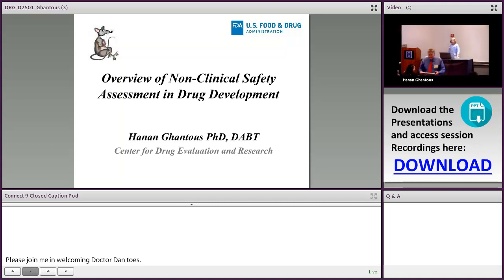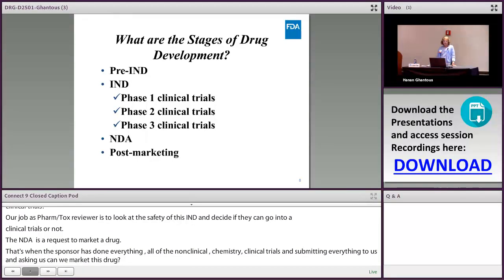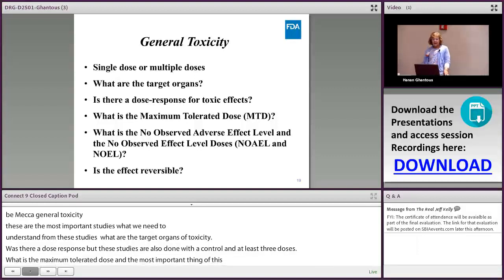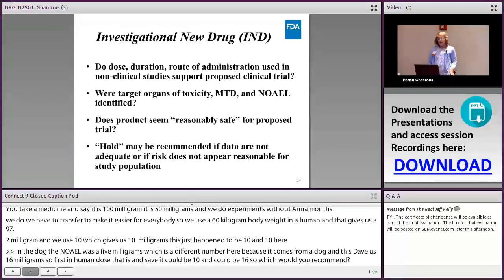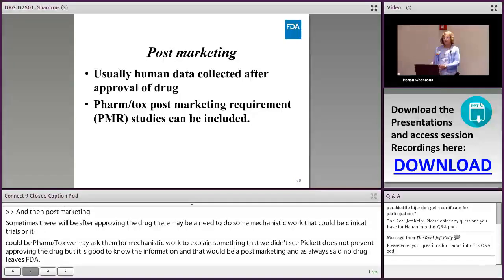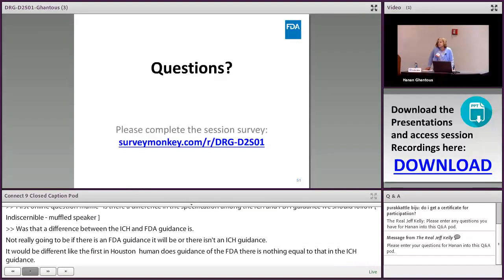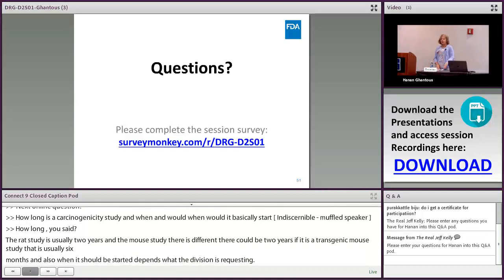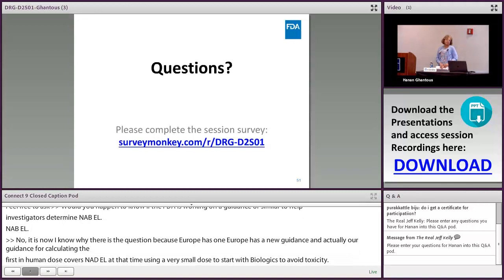Overview of Non-clinical Assessment in Drug Development (8/14) REdI 2017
Hanan Ghantous covers the role and responsibilities of the pharmacology/toxicology reviewer related to the various components of the Investigational New Drug (IND) phase of drug development. This presentation covers both scientific and regulatory pharmacology/toxicology concepts that are part of the non-clinical submission to an IND/ NDA/BLA. Viewers will gain an understanding of animal studies submitted to support the safety of clinical studies and marketing applications.